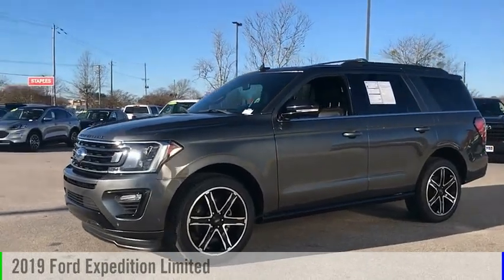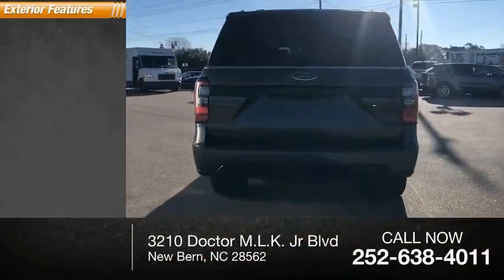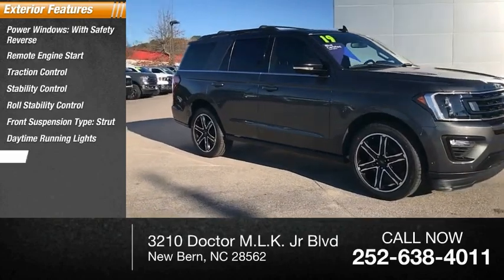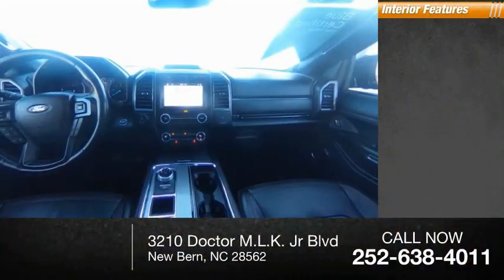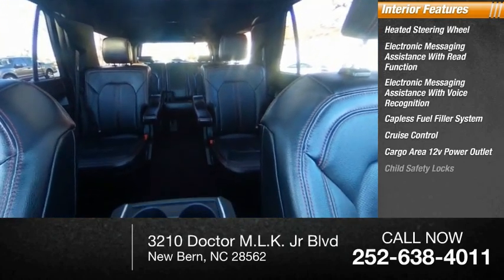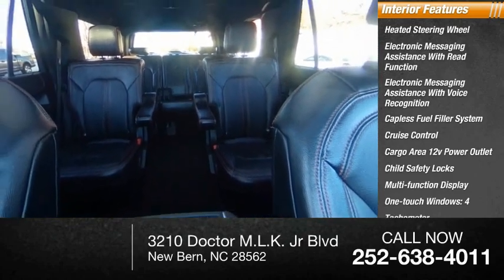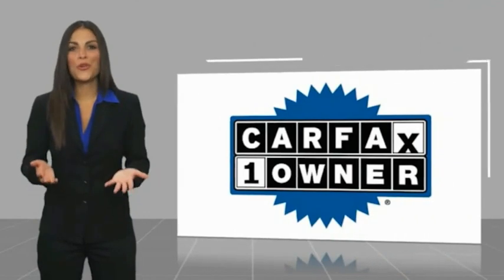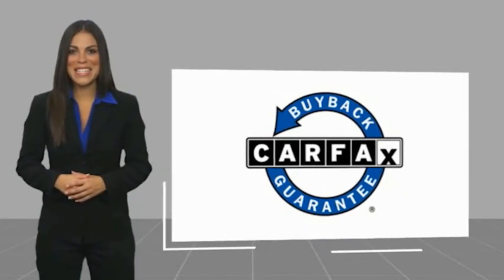2019 Ford Expedition New Bern NC P7432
2019 Ford Expedition Limited

Cella Ford
3210 Doctor M.L.K. Jr Blvd

This vehicle is a 2019 Ford Expedition Limited with an AutoCheck history available. It has 53,235 miles driven and a 3.5 Liter 6 Cylinder engine with Twin Turbo. It has fuel economy of 17 in the city and 24 on the highway, as well as a crash test rating of 5 out of 5 stars. The exterior color of this car is Ebony and it also comes with Hill Start Assist and Blind Spot Sensor for added safety. This motorcar is sure to provide an enjoyable driving experience!